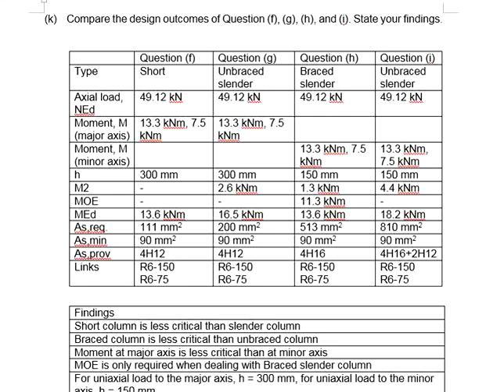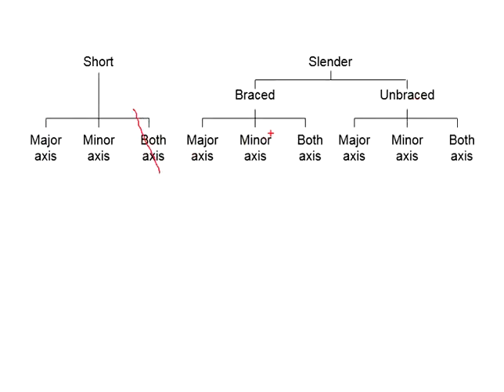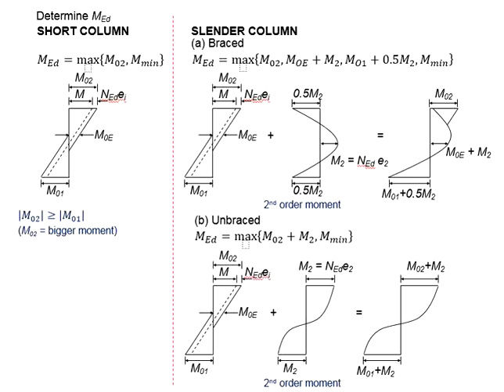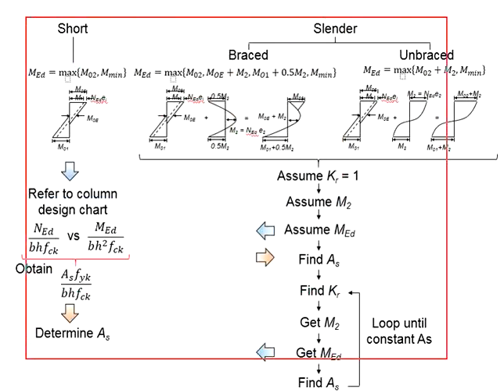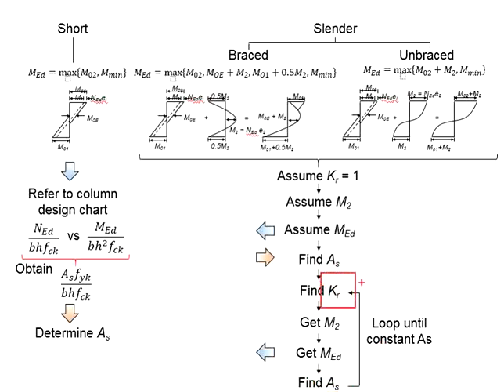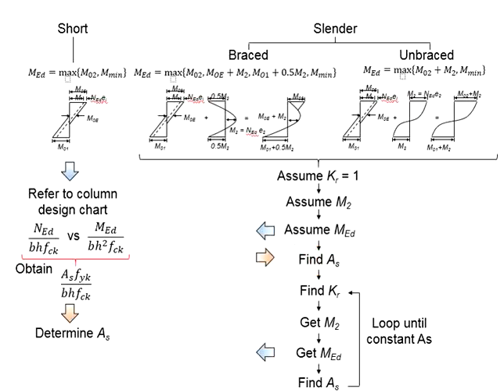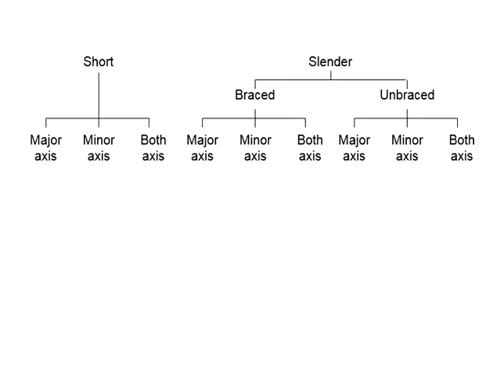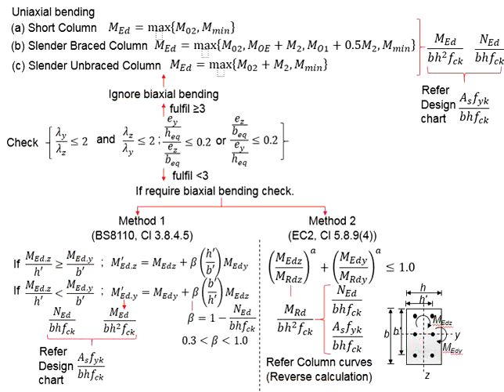2.44 Column type: Part 14 - Design processs of short braced, unbrace, major, minor axis column